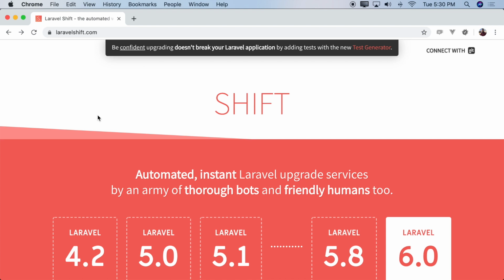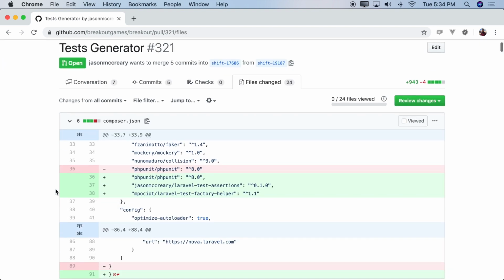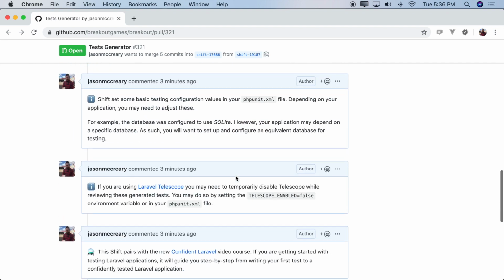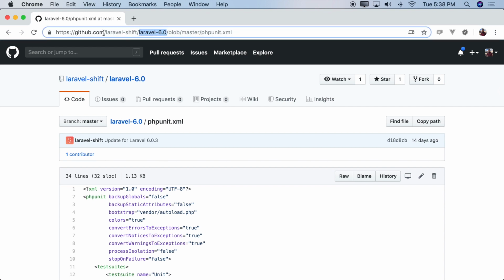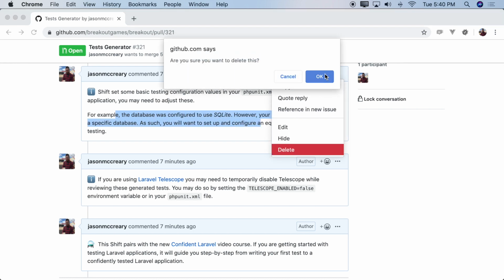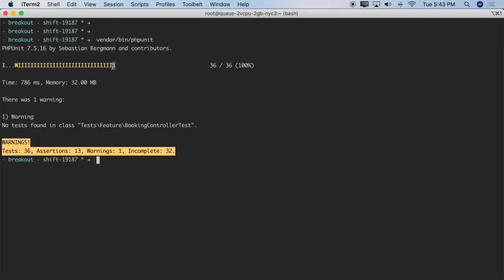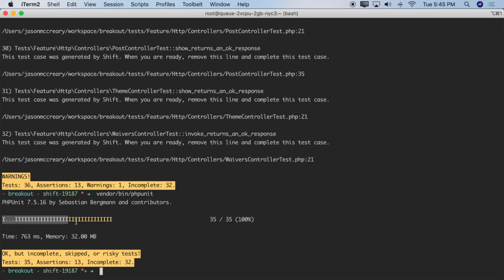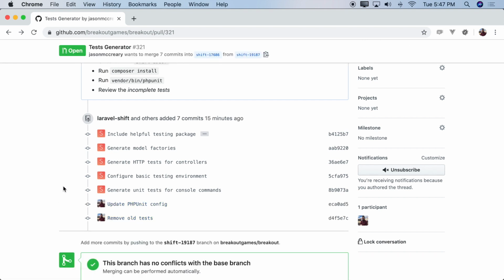Case Study - Breakout Games - Generating Tests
In this video, I use the Test Generator from Shift to help give me a jump start on adding tests to the Breakout Games codebase - an existing, real-world Laravel application.